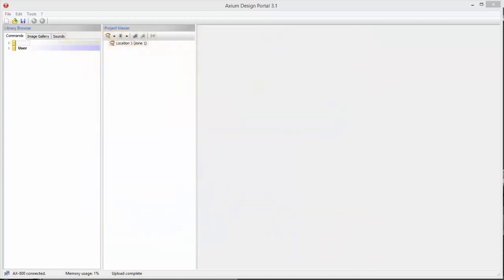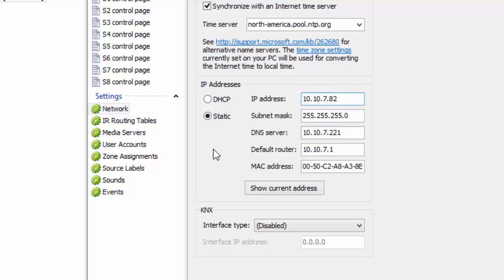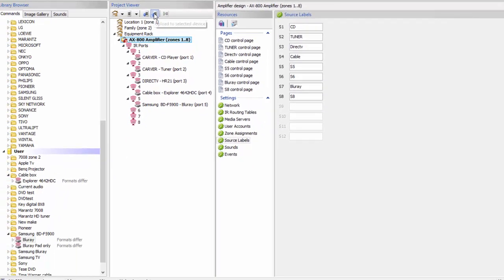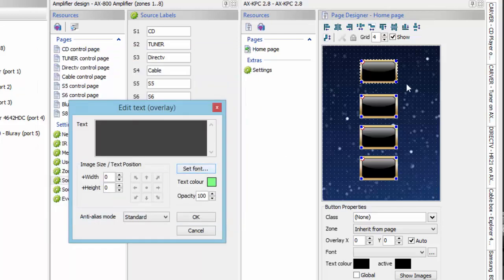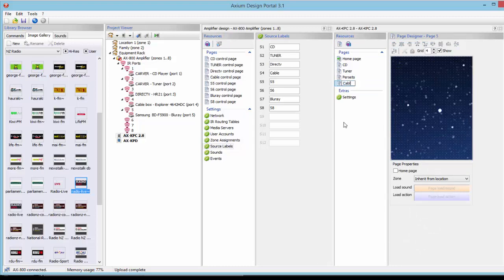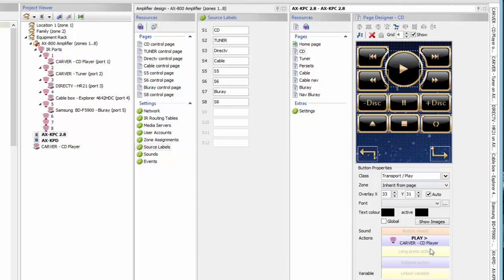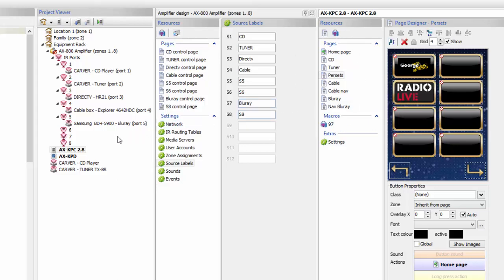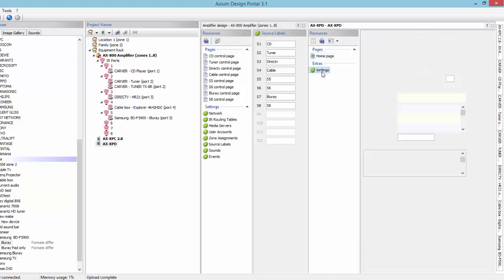Axium get started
Now to get started in programming Axium Portal software